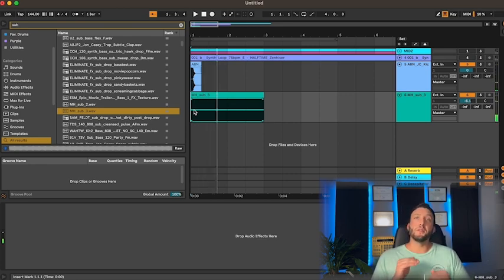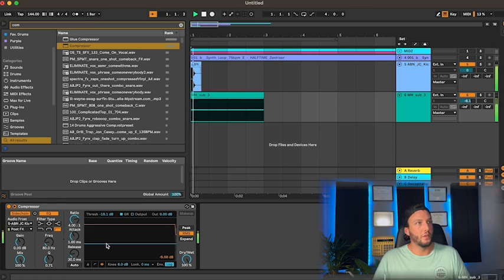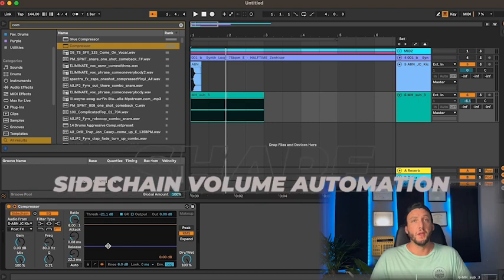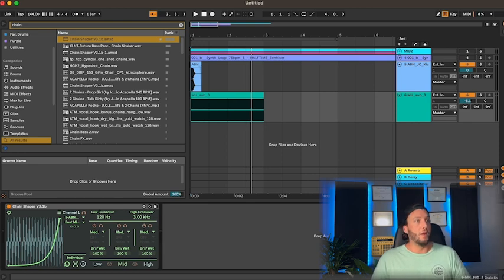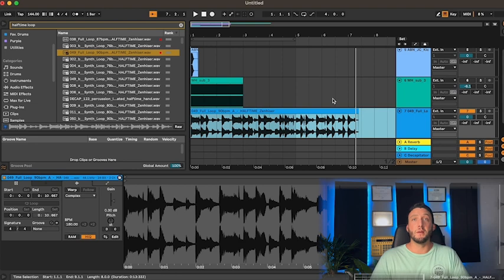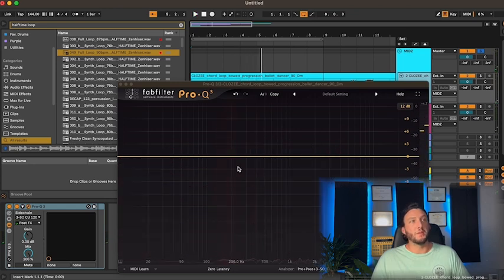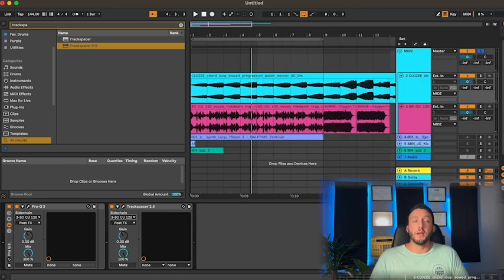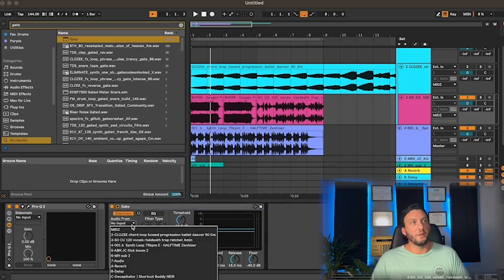Perfect Sidechain in Ableton Live (The 60-Second Setup That Always Hits)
👇 Free Stuff / Book 1 on 1 Lessons / Complete Production Course / Join Community 👇
Sidechaining is the quickest way to make room for your kick, clean up your low end, and get that modern “pump” that makes tracks feel loud and alive. In this Ableton tutorial I break sidechaining down so it finally clicks — the simple setup, the settings that actually matter, and how to get clean results without your mix breathing in a weird way.

In this video you’ll learn:
• What sidechaining really does (and why it makes your mix hit harder)
• The fastest Ableton Compressor sidechain setup that works every time
• How to dial attack/release so your groove feels tight, not sloppy
• Where to sidechain (bass, pads, leads, vocals, FX) for instant clarity
• A few creative sidechain ideas for movement and rhythm in any genre

ableton, abletonlive, musicproduction, mixingtips, sidechaincompression